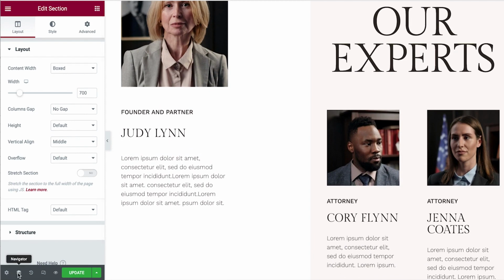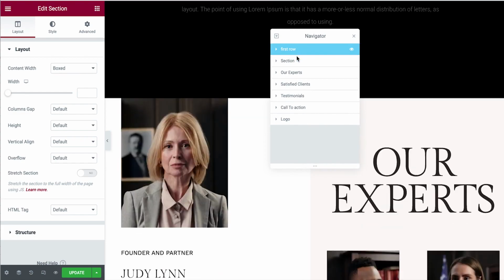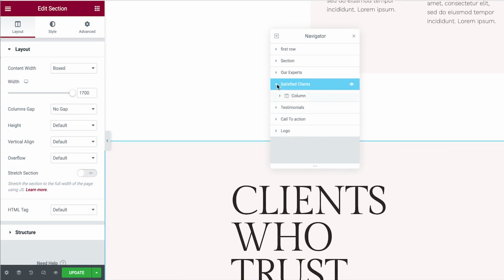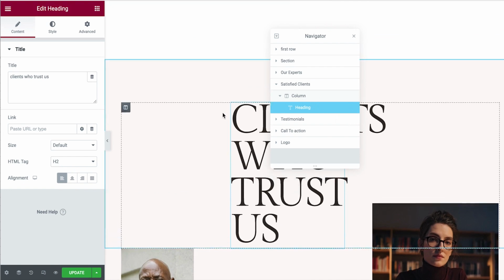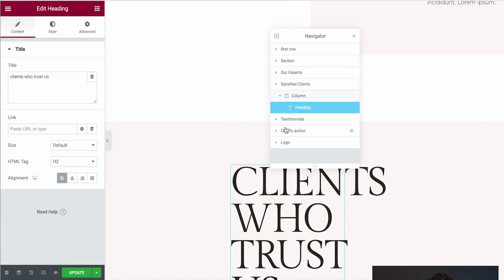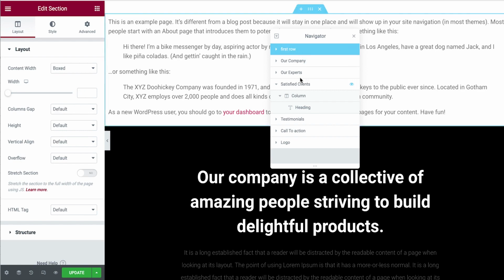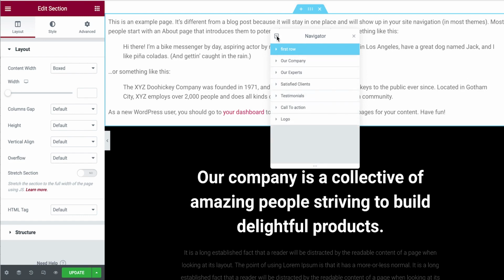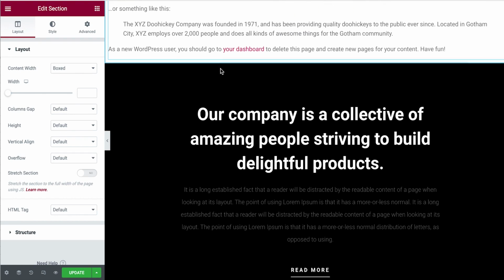Elementor navigation tutorial